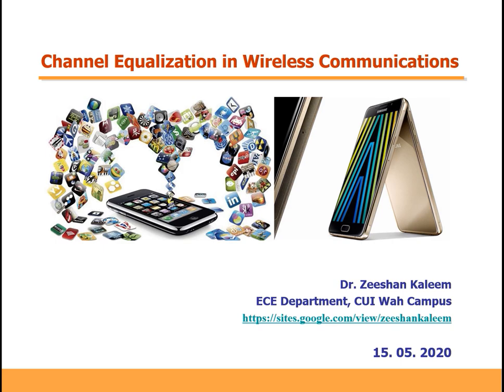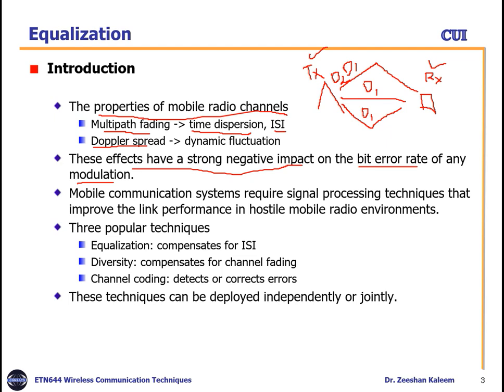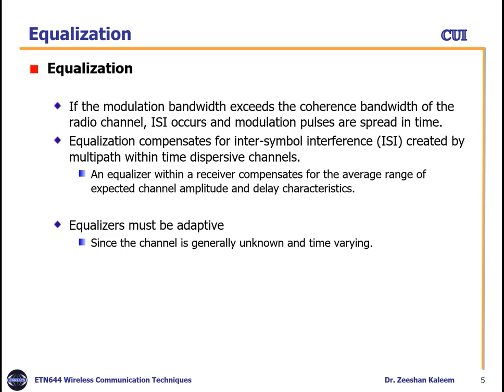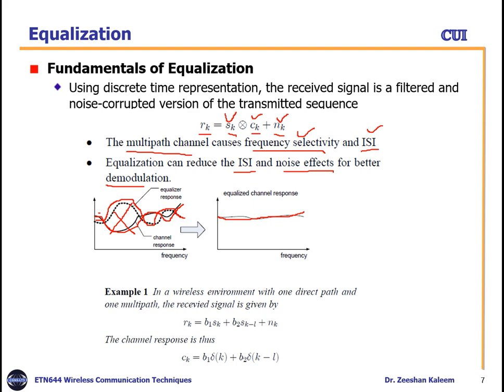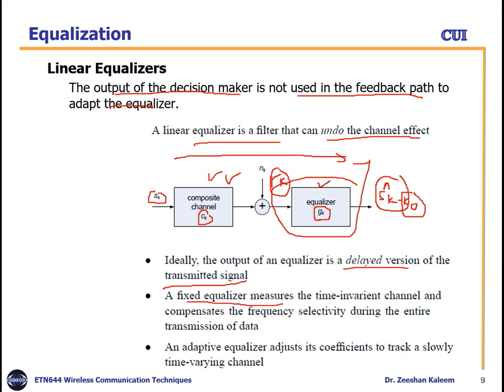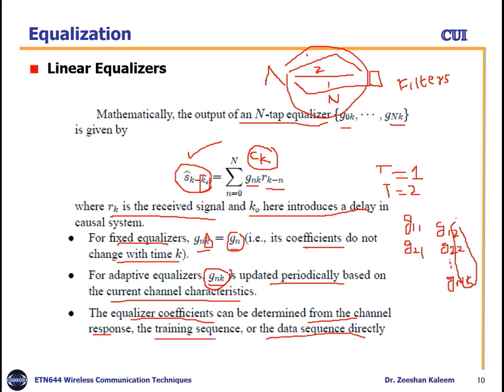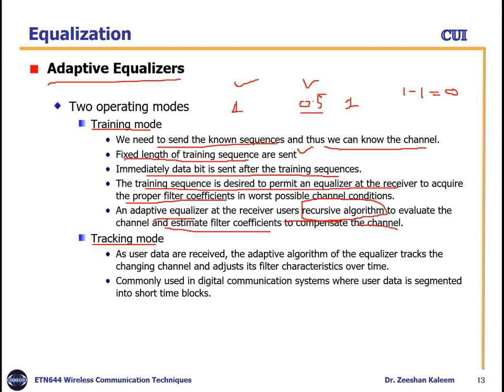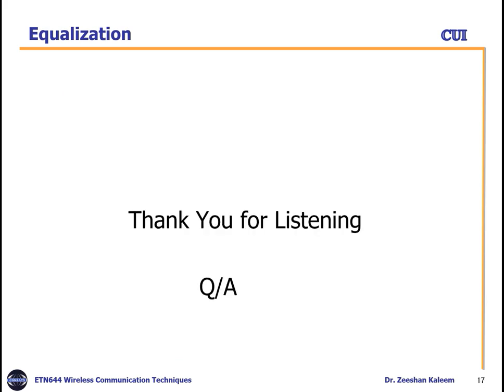ETN644 |Channel Equalization in Wireless Communications| Zero Forcing | MMSE | Adaptive Equalizers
Channel Equalizers, Zero Forcing, MMSE